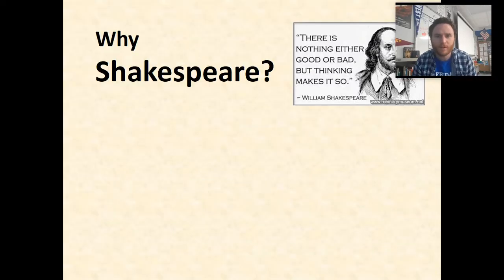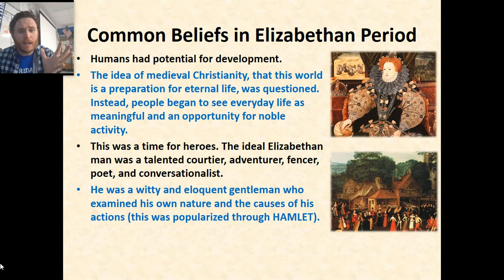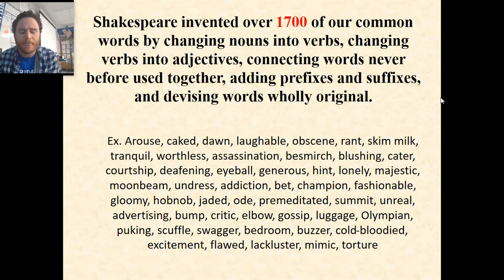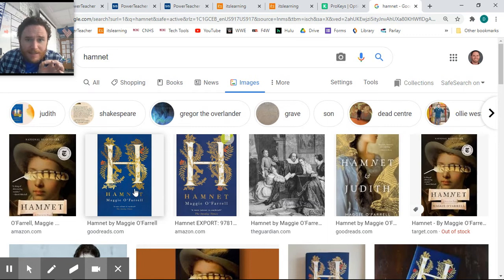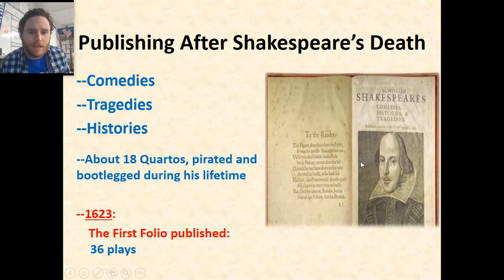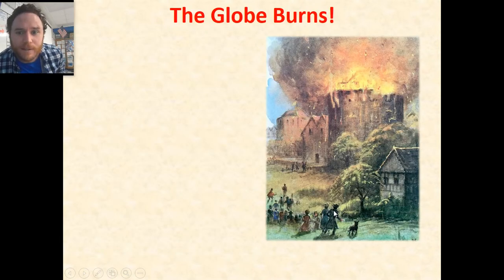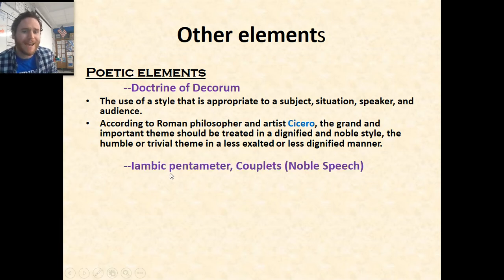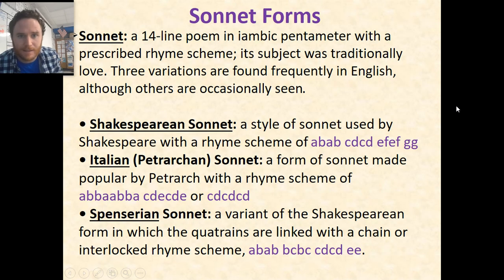Intro to Hamlet & Shakespeare's Sonnets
The most intellectual fictional character ever written...